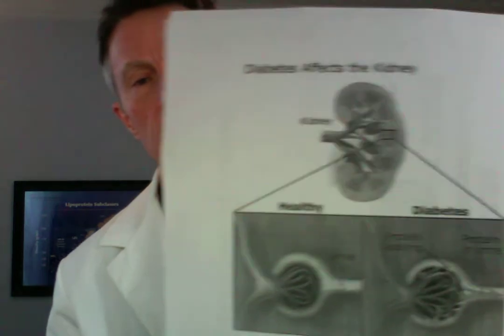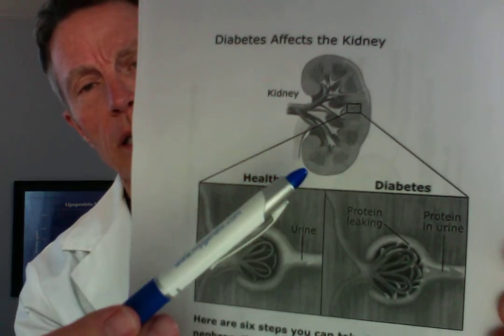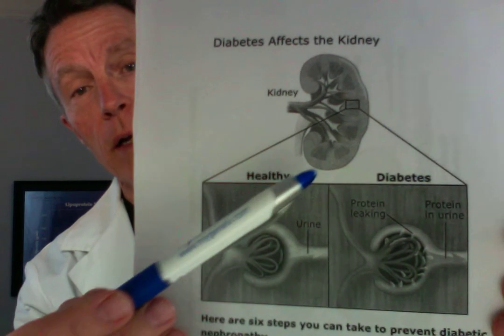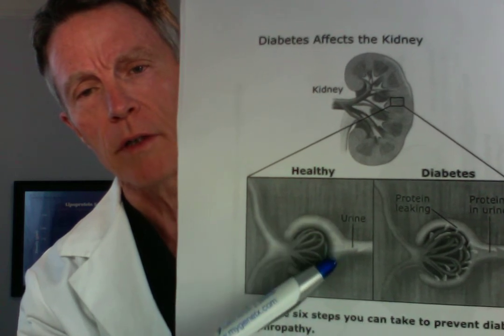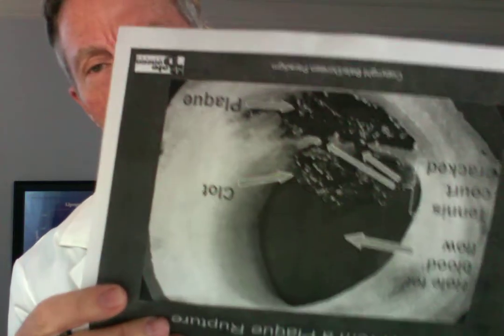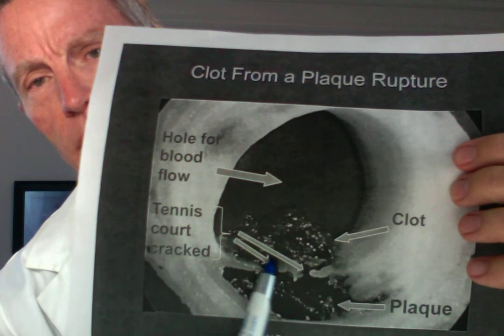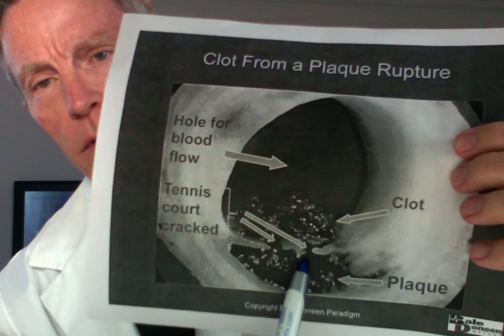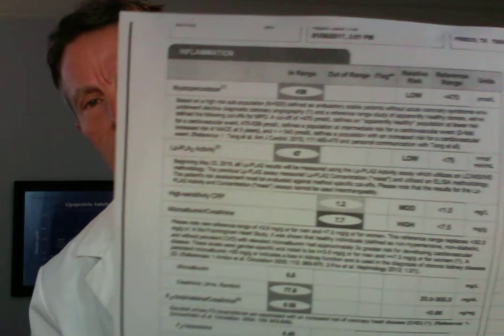How to Test for Cardiovascular Inflammation: Microalbumin Creatinine Ratio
ABOUT THIS VIDEO:
How to test for cardiovascular inflammation: Microalbumin Creatinine Ratio(MACR). This is one of the 2 most important tests for cardiovascular inflammation. The other tests are: LP-Pla2, C-reactive Protein, and MPO (myeloperoxidase). MACR is a urine test. It shows cracks in the intima. The intima is the inner lining of the artery and capillary. It is also called endothelium. Brad Bale and Amy call it "the tennis court" in their book. There is about 6 tennis courts' worth of intima in our body.
Here's 1 key - if too much albumin is spilling through the kidney filters, there are likely cracks in the intima (endothelium).
Here's another key - if the intima is cracked in the kidney, it's cracked in all the other arteries and capillaries in the body.